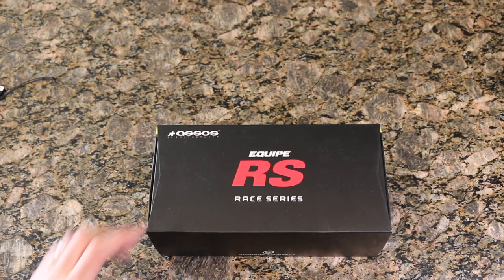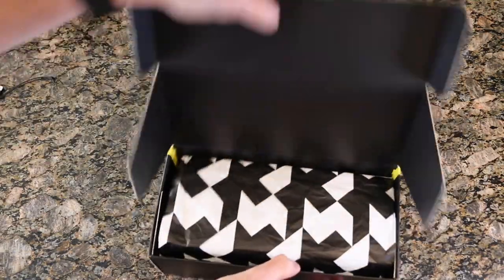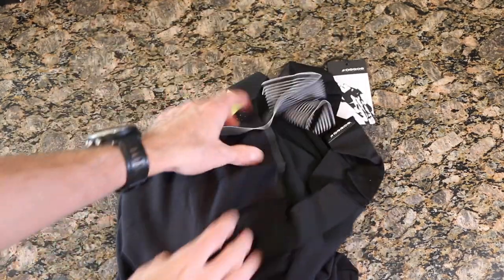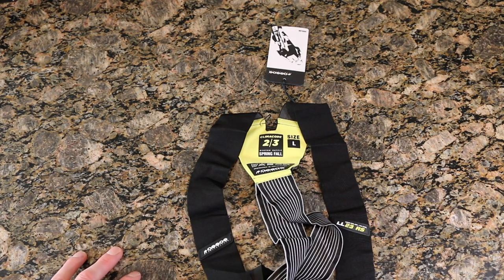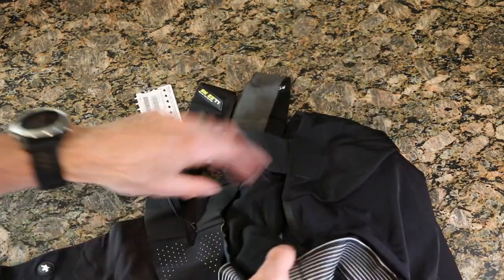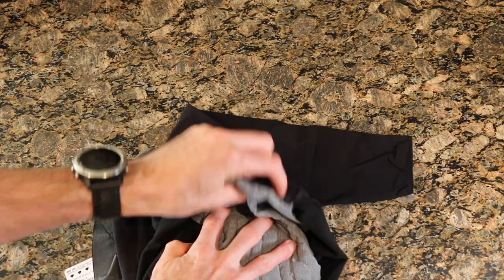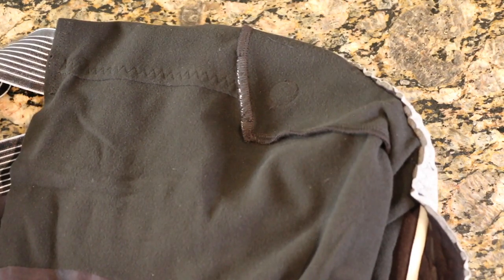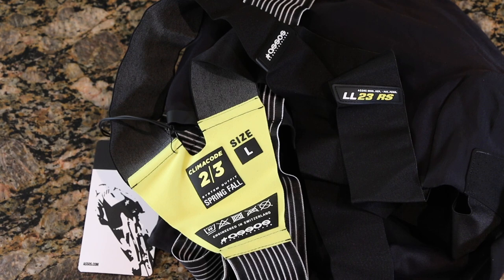Assos Equipe RS Spring Fall Bib Tights S9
Checking out the Assos Equipe Spring Fall Bib Tights S9 in a size Large. I've used these on about a dozen rides so far and they are fantastic!